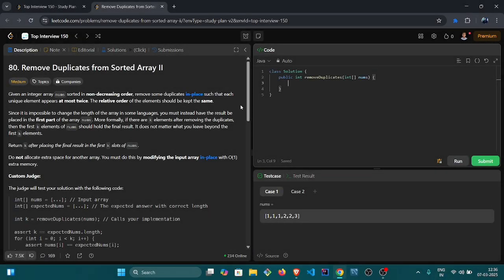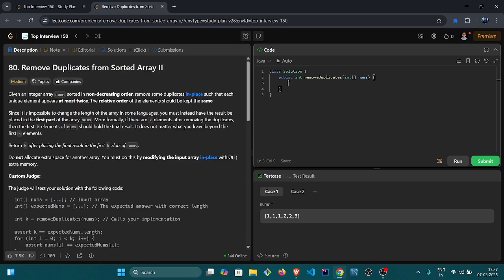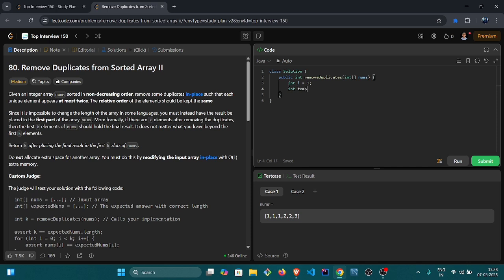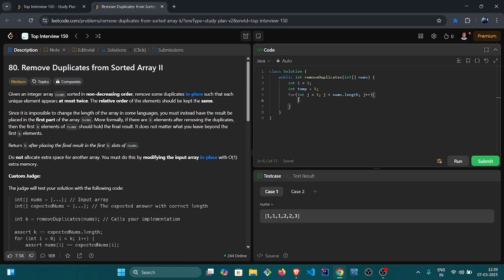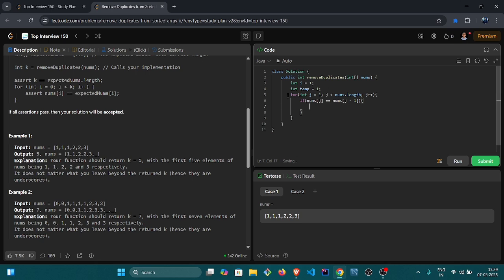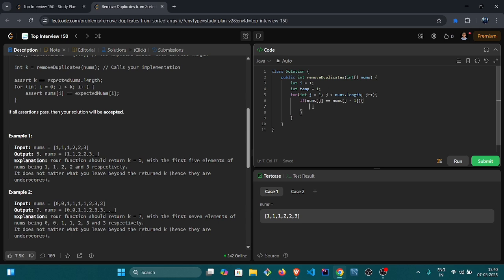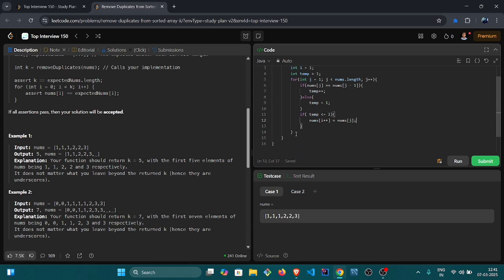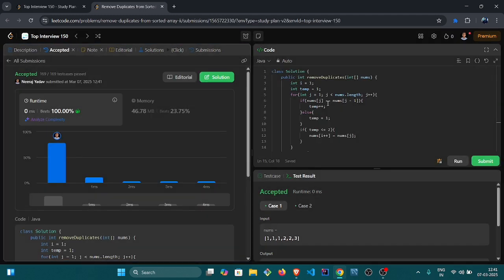✅ Remove Duplicates from Sorted Array II | LeetCode 80 | Two Pointer Approach 🔥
🚀 Struggling with LeetCode 80? In this video, I break down "Remove Duplicates from Sorted Array II" using the Two Pointer Approach in O(N) time and O(1) space. This is a must-know FAANG coding interview question, and I’ll explain it with step-by-step logic, dry run, and edge cases! 💡

✅ Naive Approach (Brute Force)
✅ Optimized Two-Pointer Approach

💡 Related LeetCode Problems:
🔹 LeetCode 26: Remove Duplicates from Sorted Array
🔹 LeetCode 27: Remove Element

🎯 Keep Coding & Level Up! 🚀